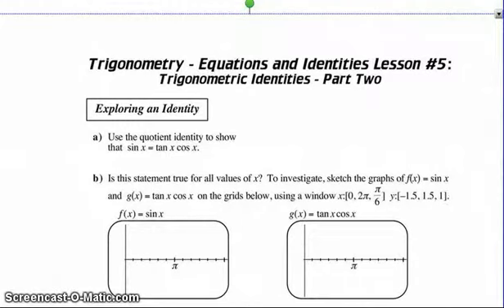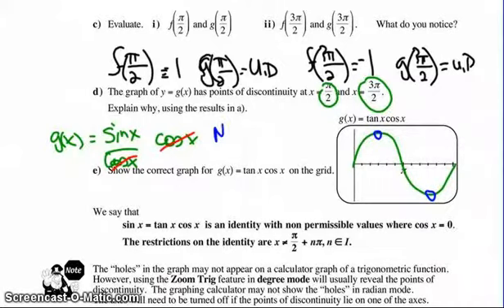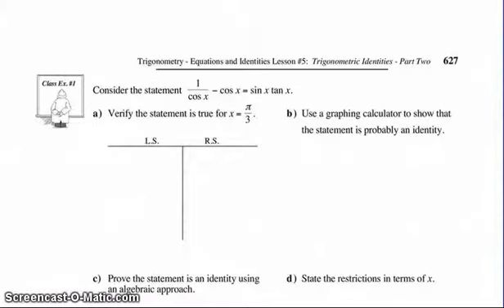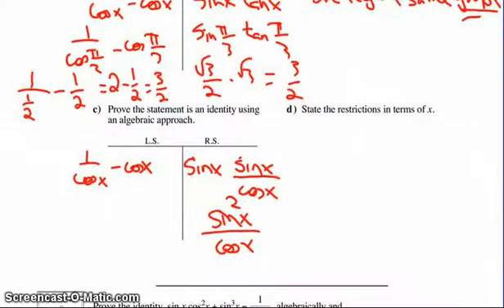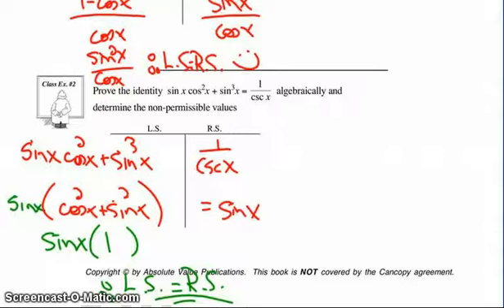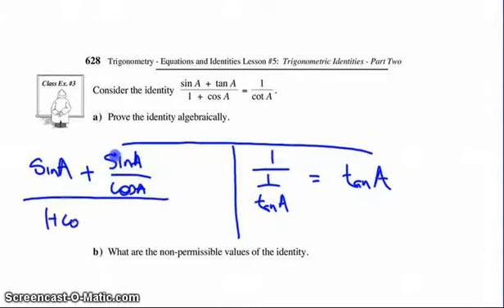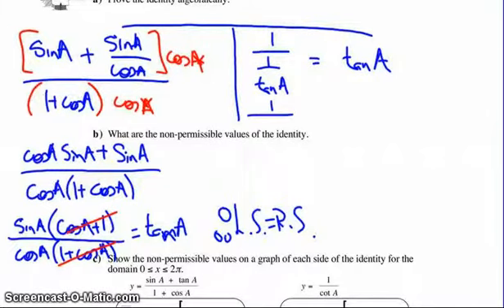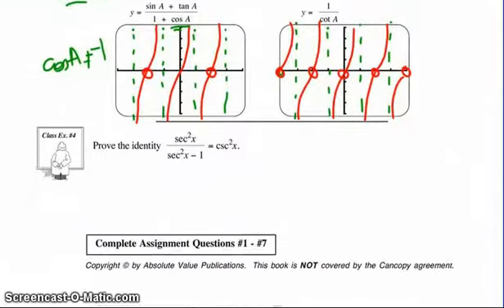30 1 Trig 2 lesson 5